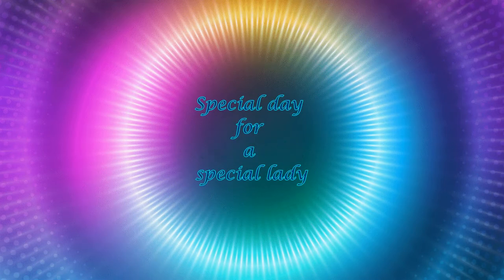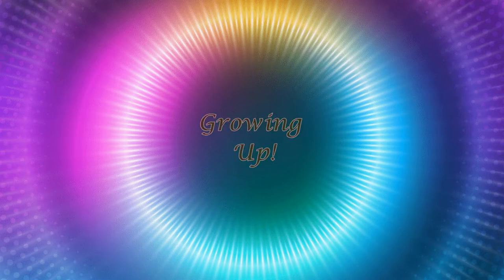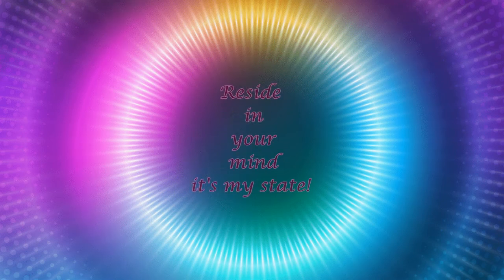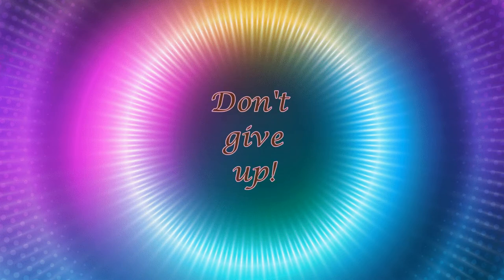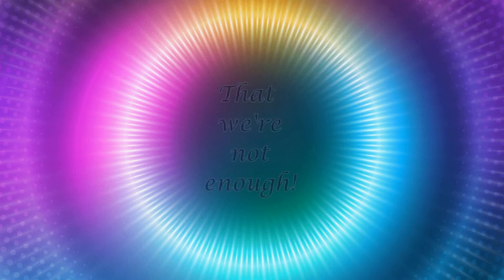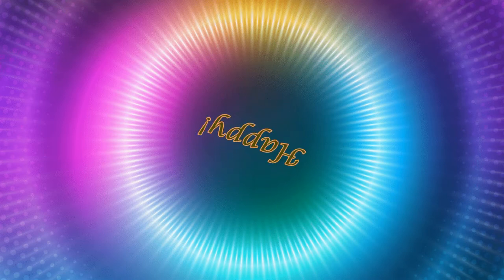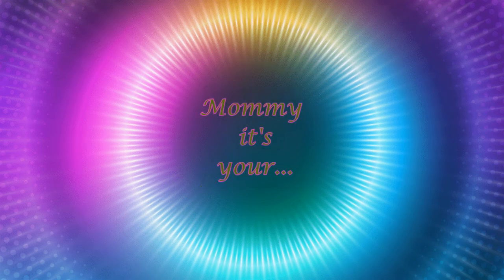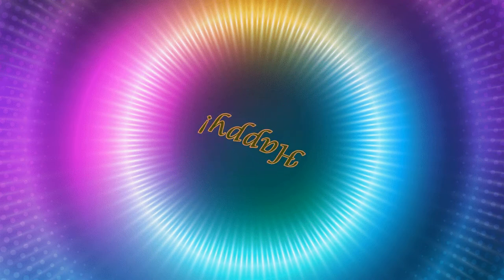Birthday - Milli96 (Lyric Video)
The happy birthday song! My love!